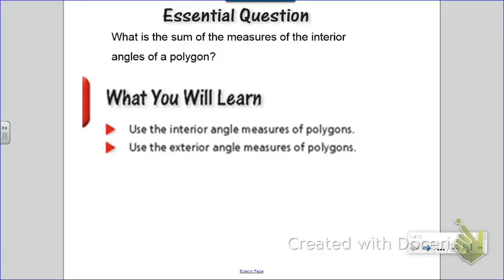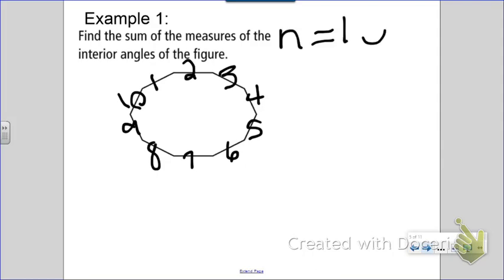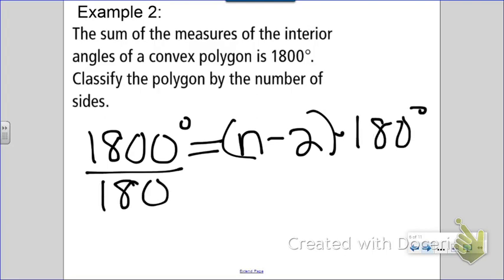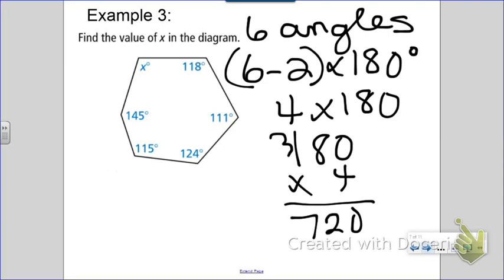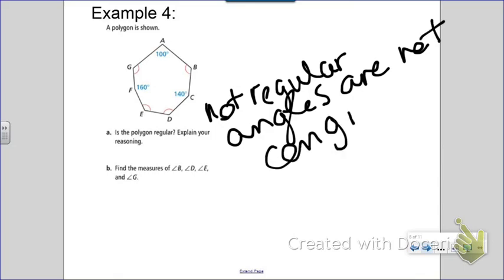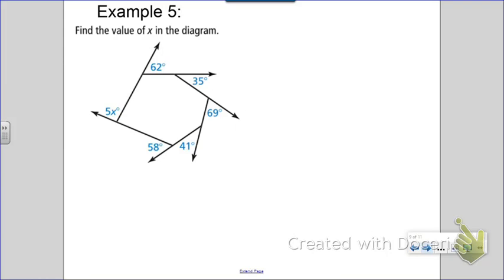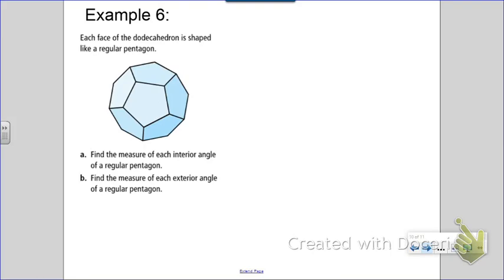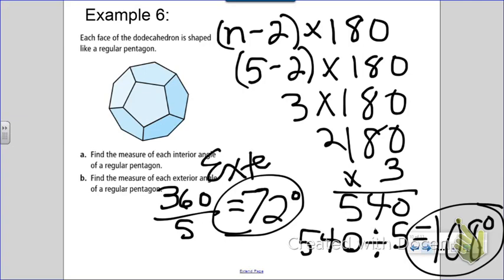Lesson 7 1